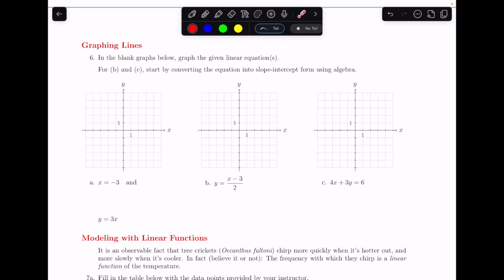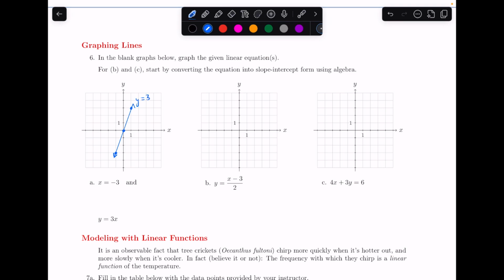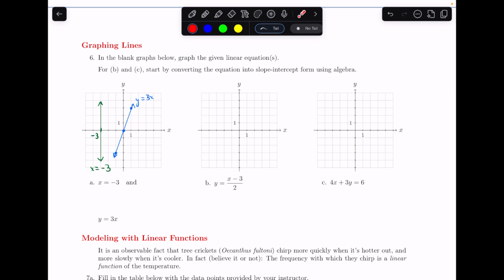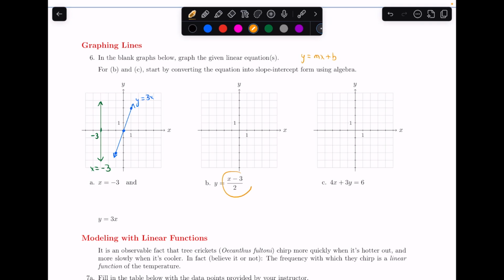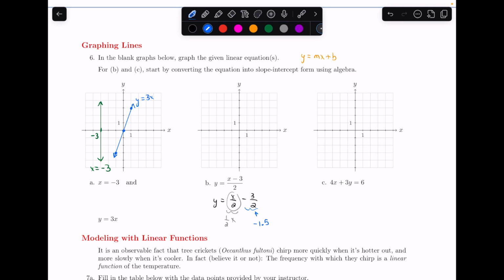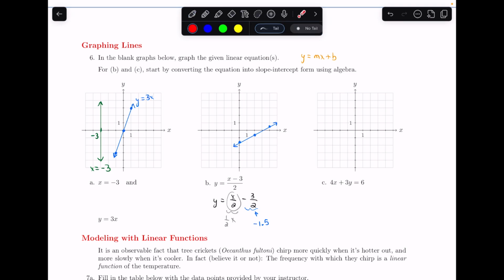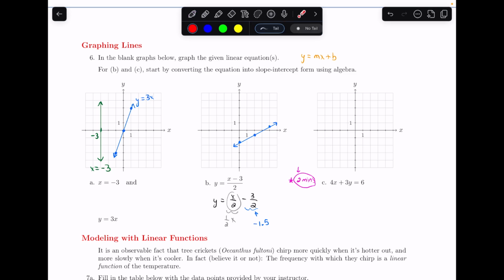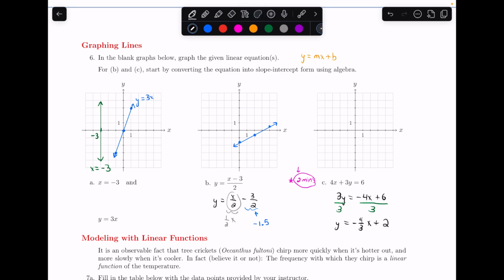Graphing Lines || 1.1.6 Prelude to Calculus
We solve a few examples where we are given an equation of a line and we must graph it (perhaps by doing some algebra first).